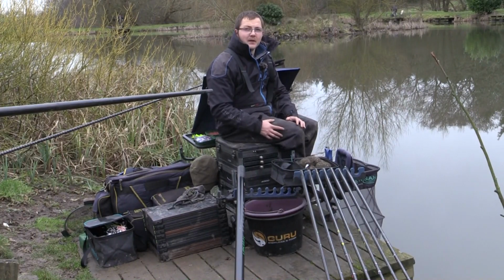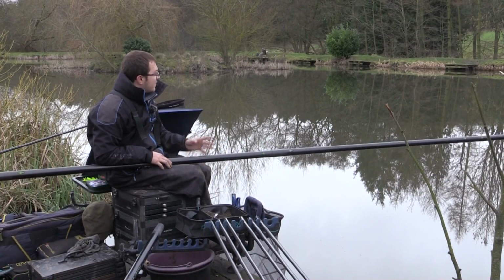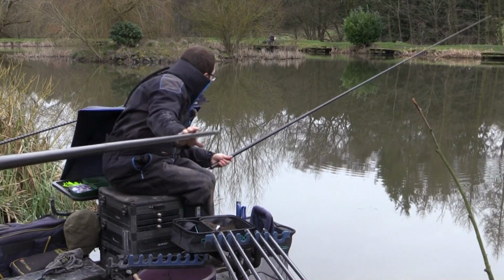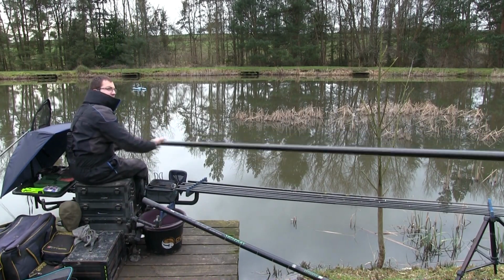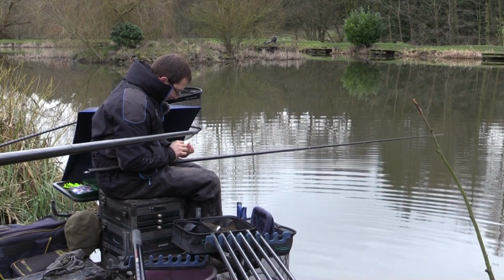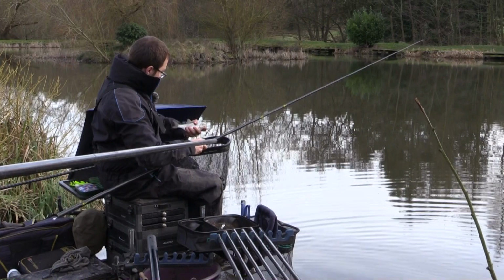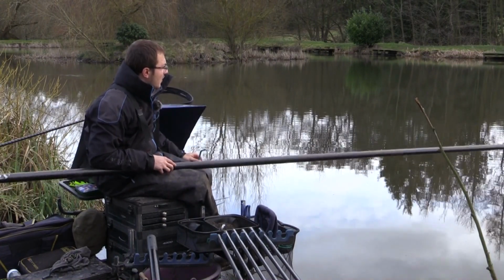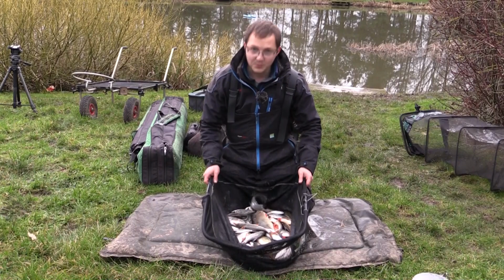LAST CAST Pole Fishing For Winter Silvers e167 Match Fishing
Join Hayden at sunrise lakes for some Winter pole fishing targeting  silver fish